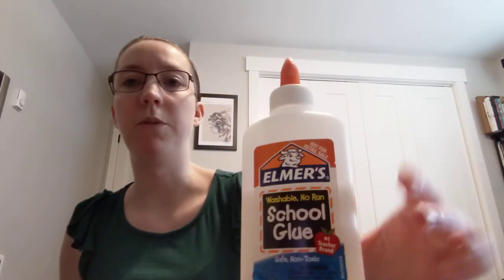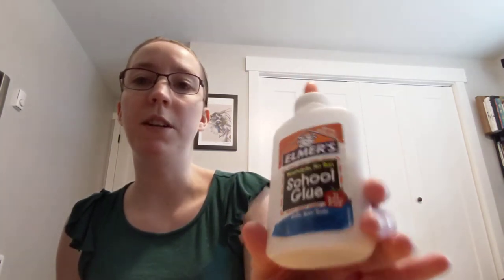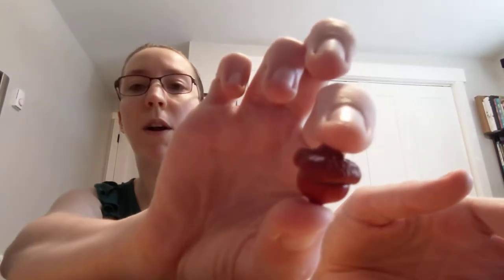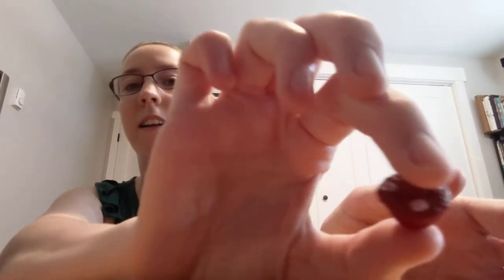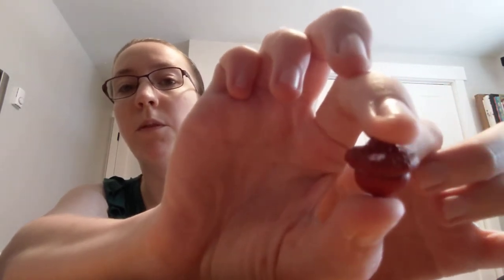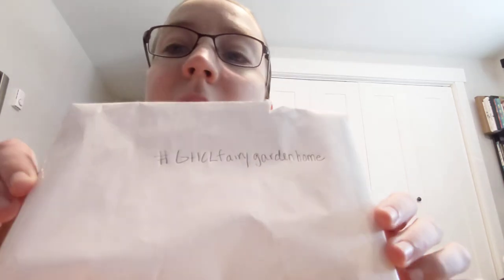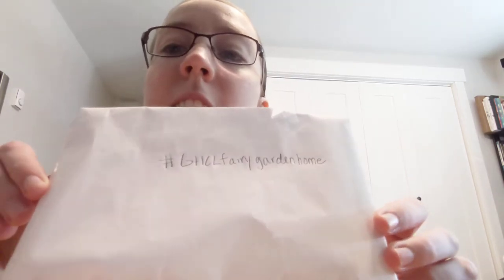Craft Along: Acorn Toadstools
Join Julie as we make some cute toadstools out of acorns and paint. For reading instructions visit Twig and Toadstool

To craft along with us you'll need the following:

Acorns with caps
Red and white paint
Glue (glue gun recommended)
Paintbrushes

Use the hashtag GHCLfairygardenhome to share your pictures if you craft along with us!